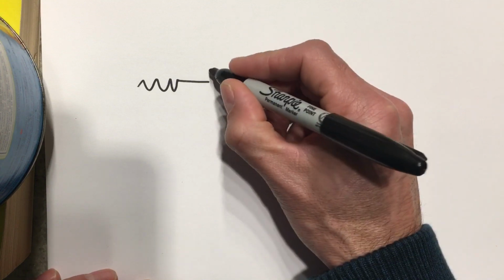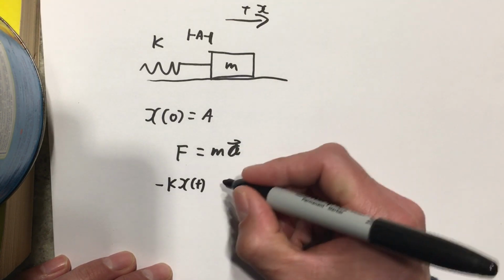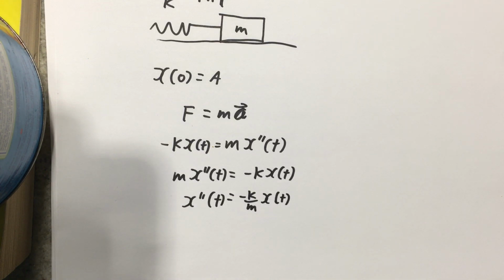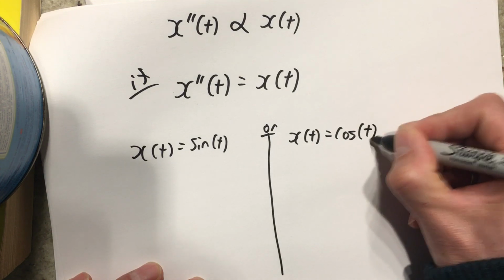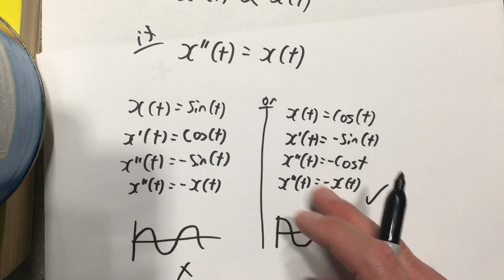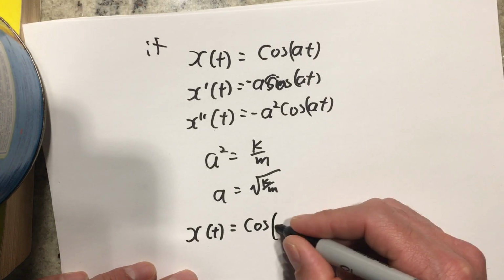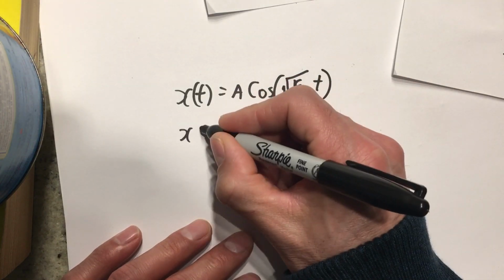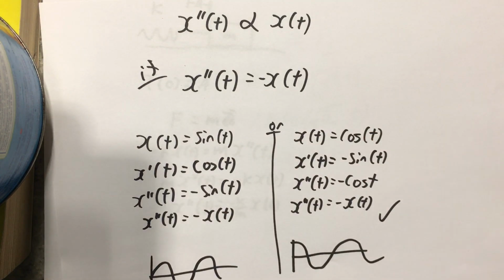Introduction to Differential Equations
Modelling and solving Simple Harmonic Motion as a differential equation
Solve differential equation by inspection